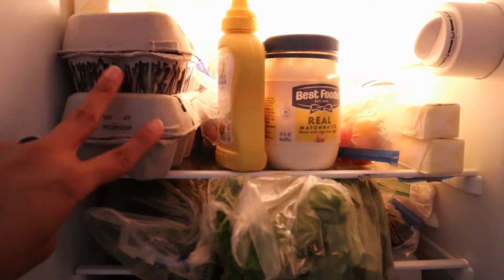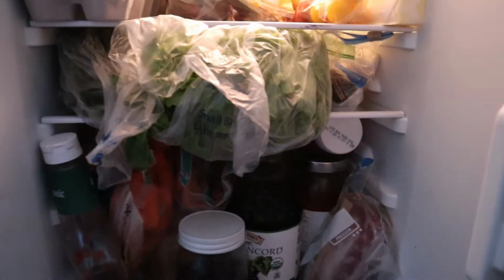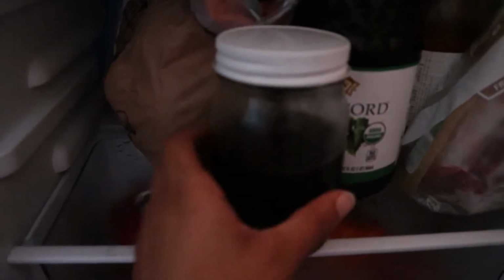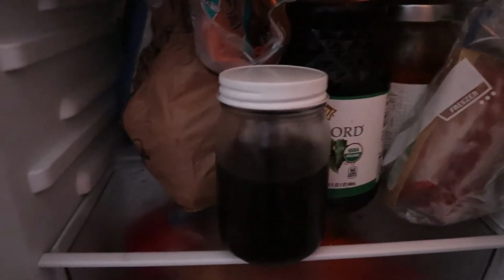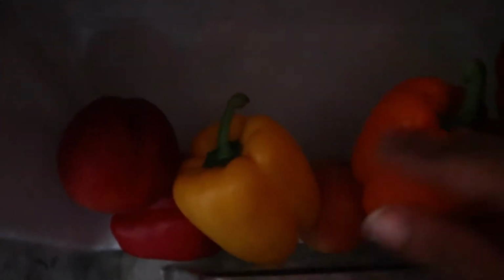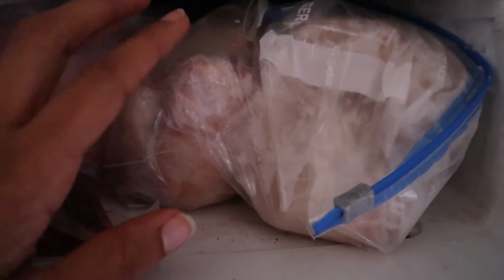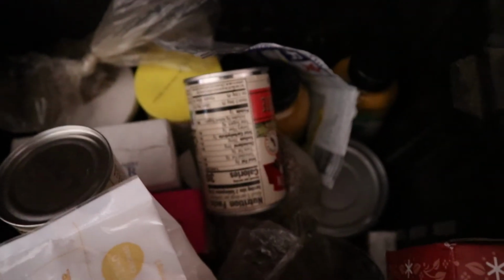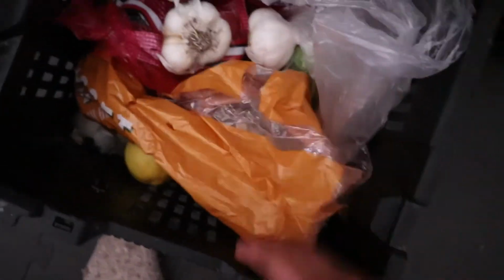What's In My SKOOLIE?! | Fridge Tour 2 | Syn Cty x Bus Life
Check out WHATS IN MY SKOOLIE in this FRIDGE TOUR. Catch a glimpse of the buslife when it's not being filtered through instagram.

I hope you enjoy friends!
Outro: The Process
Background: Overjoyed, Doing Just Fine,  I Found Me